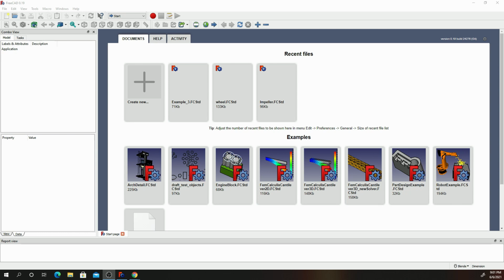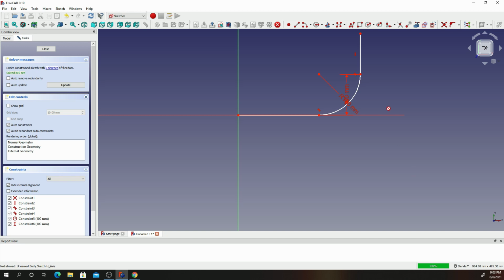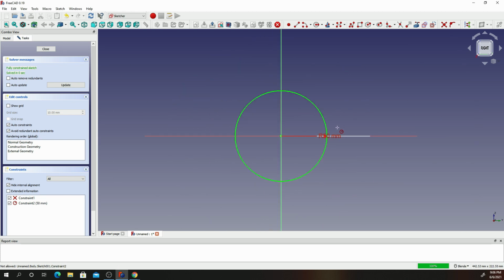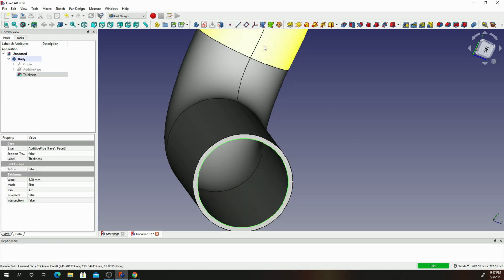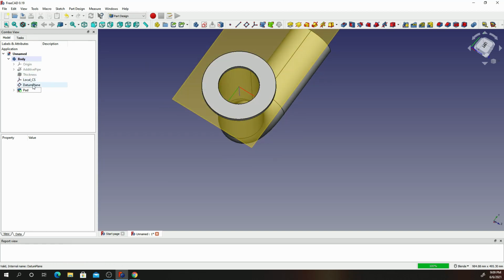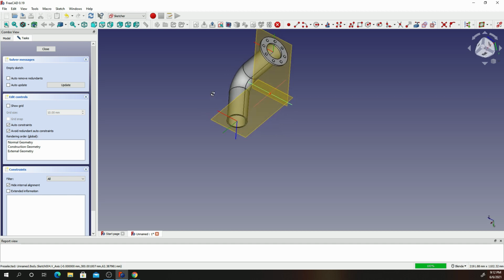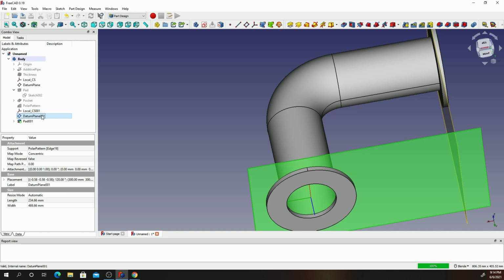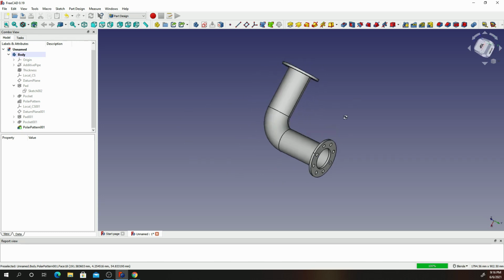How to Draw an Elbow Pipe with Flanges Using FreeCAD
Learn how to how to draw an Elbow Pipe with Flanges using  opensource software - FreeCAD